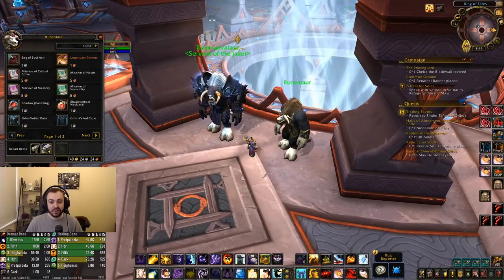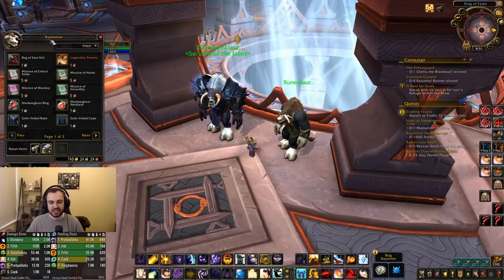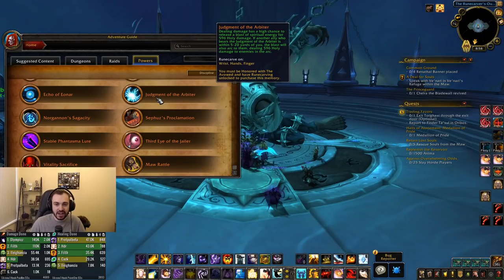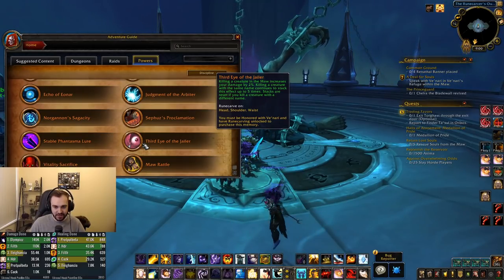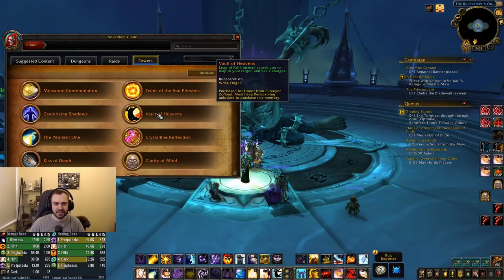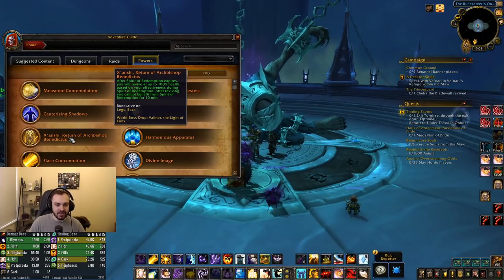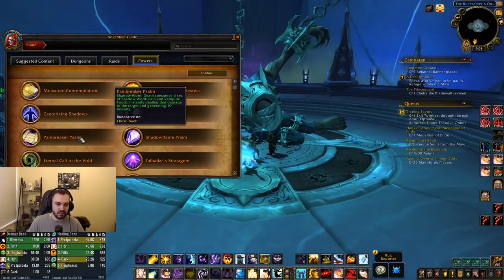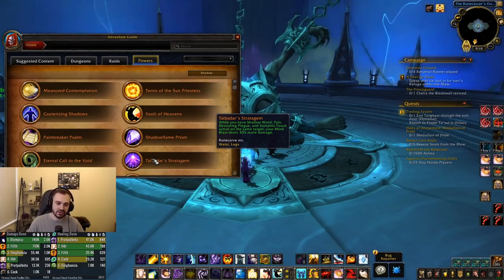ALL SHADOWLANDS PRIEST LEGENDARIES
00:00 Intro
00:40 How to get Legendaries
03:21 Priest Legandaries
18:09 Outro